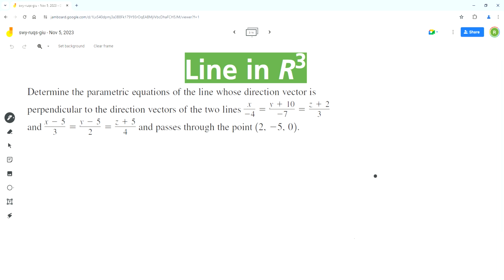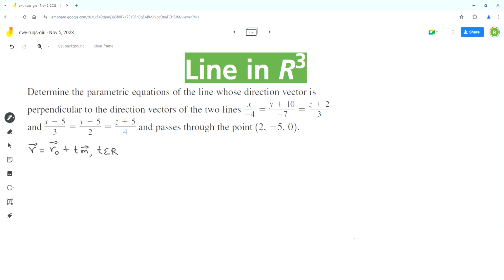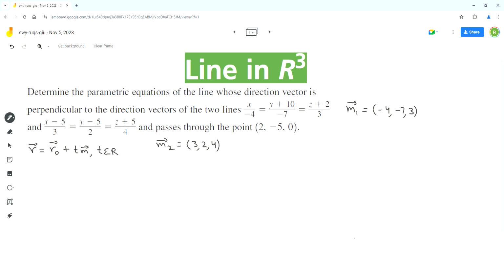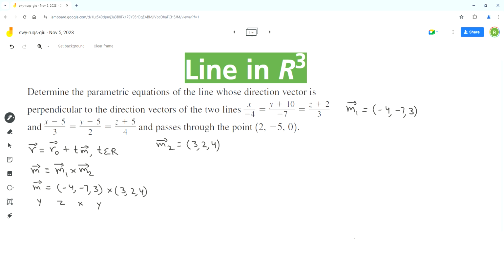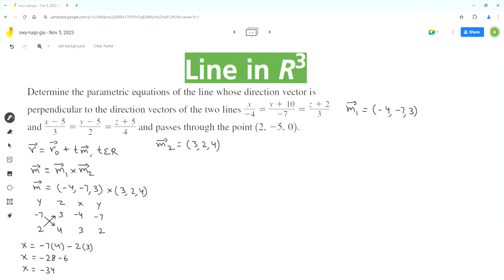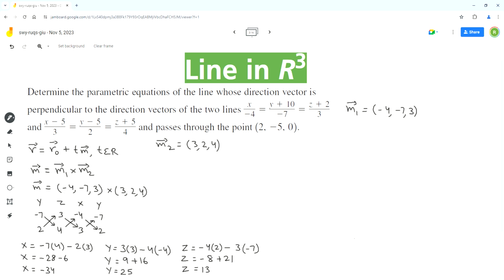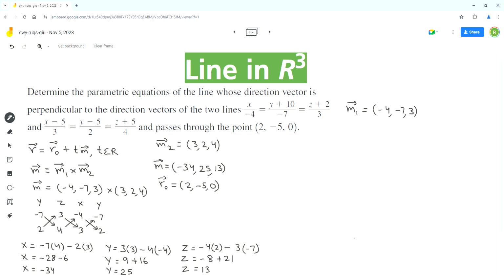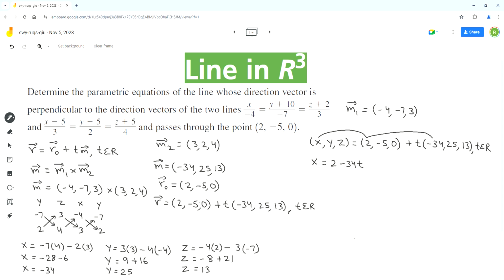PARAMETRIC EQUATION Of Line Whose Direction Vector Is Perpendicular To Two Given Lines